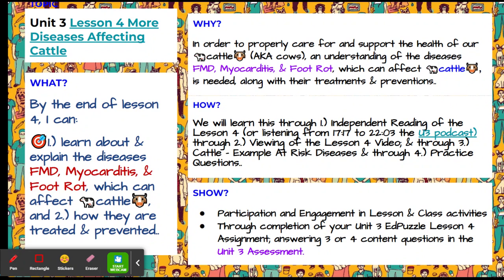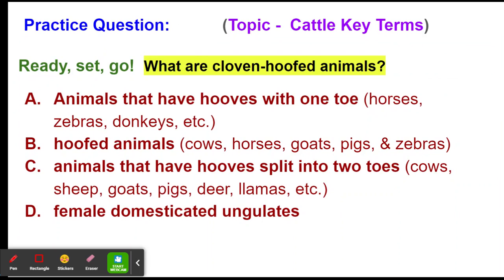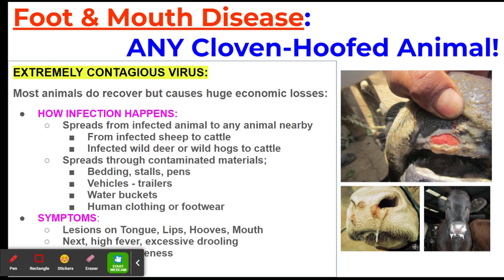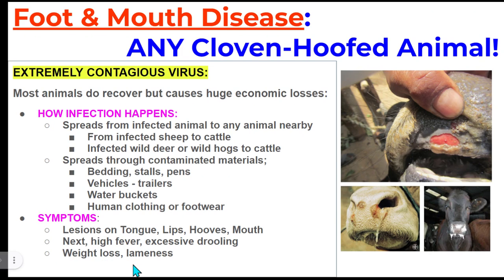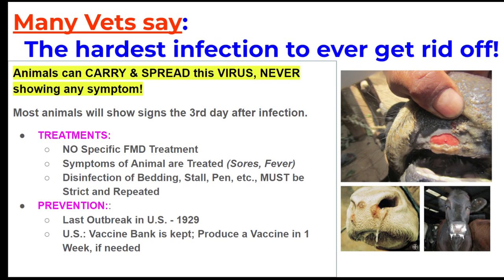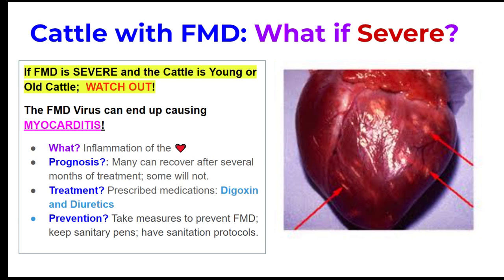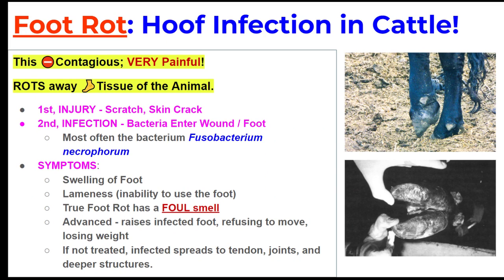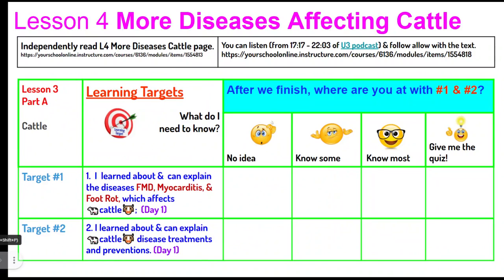Lesson 4 Video More Diseases Affecting Cattle